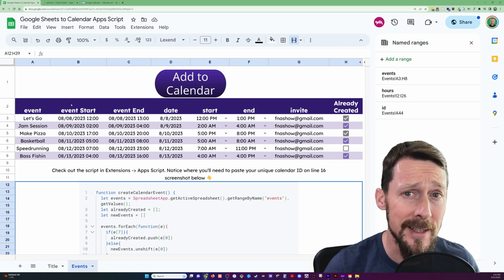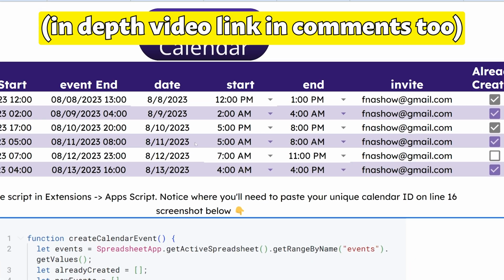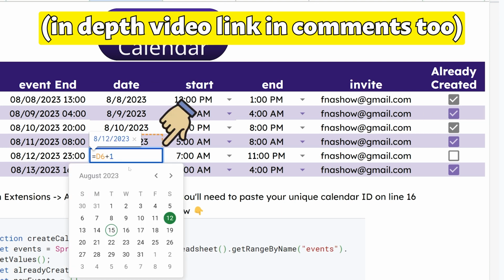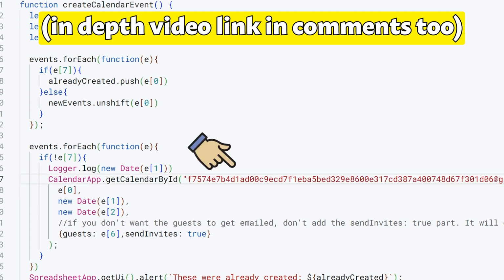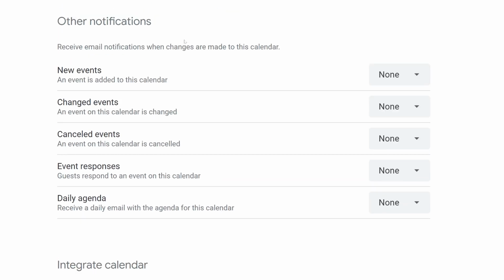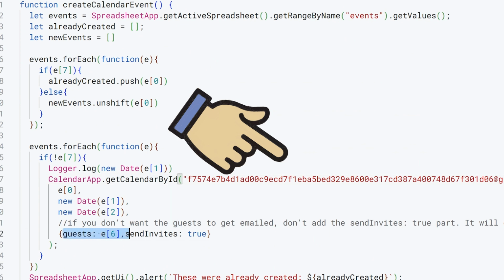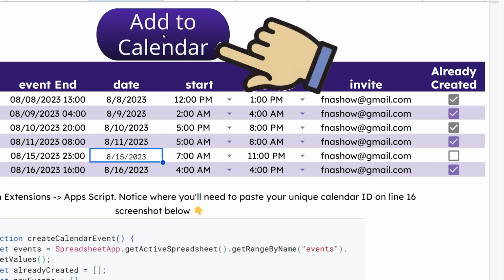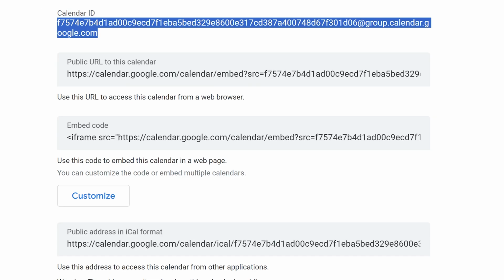Awesome APPS SCRIPT (1min) - Sheets Events to Calendar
💥How to use Apps Script to add events from a Google Sheet to a Google Calendar.

To make a copy of the demo Google Sheet, go

🚀 Some of My Gear & Course Suggestions

►Need a powerful automation tool for Google Sheets? Try Coefficient to automatically import data and sync with your business systems
► Advanced Data Analytics Certificate by Google
► Best Home Coffee Maker, hands down. Moccamaster KBGV Select
► Best mechanical keyboard for data analysts: Keychron Q series. I own the Q5, but they're all good depending on your layout needs.
► Best wrist pain remedy: DeltaHub Ergonomic Wrist rest. I was skeptical, but it has done wonders for my desk-wrist soreness.
► Best Standing Desk...I love this thing. I also sit at it a lot, which I'm ok with 😀